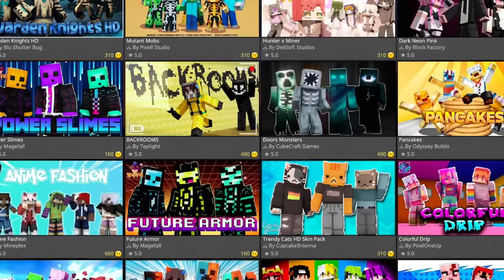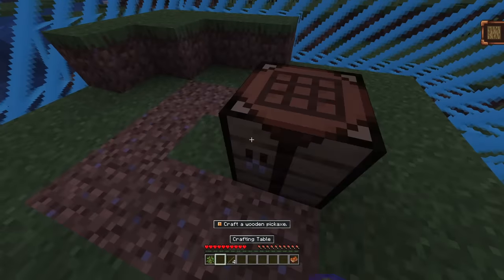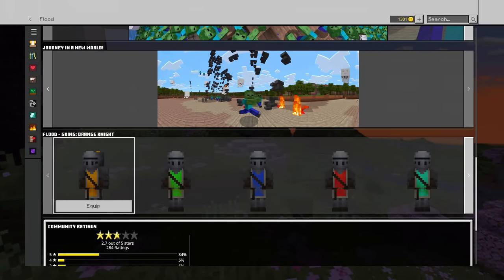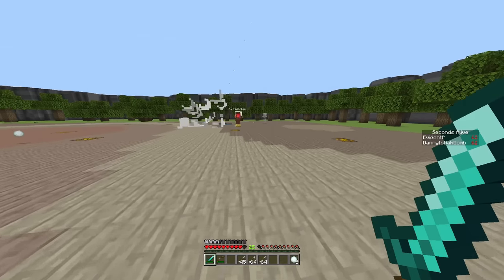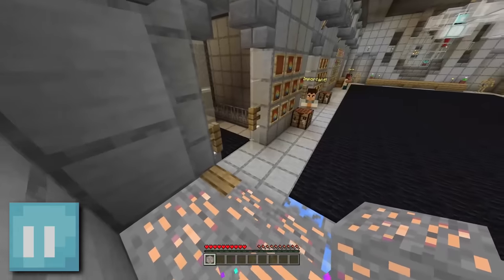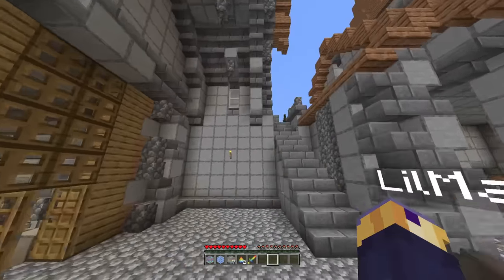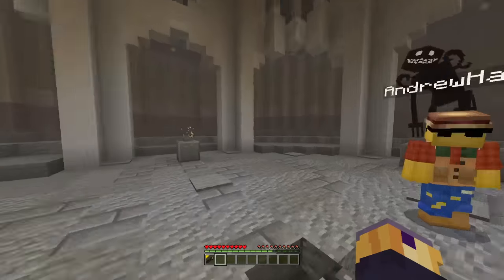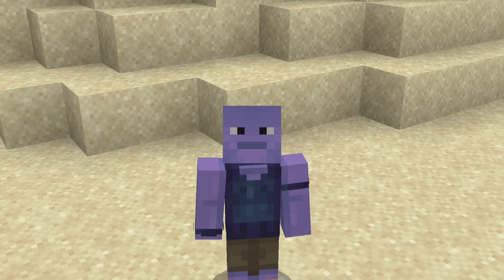I Played 1-Star Minecraft Bedrock Marketplace Maps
I Played 1-Star Minecraft Bedrock Marketplace Maps To See How Bad They Were. I Got Some Of My Friends To Test The Rating System. Are 1-Star Minecraft Maps THAT Bad?